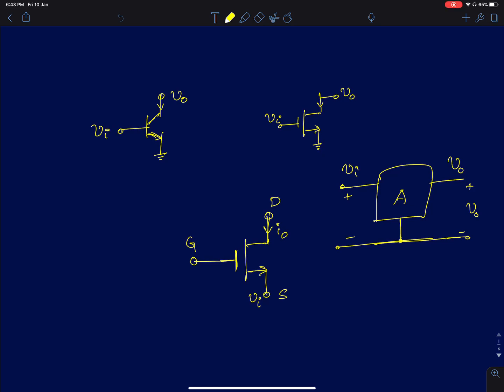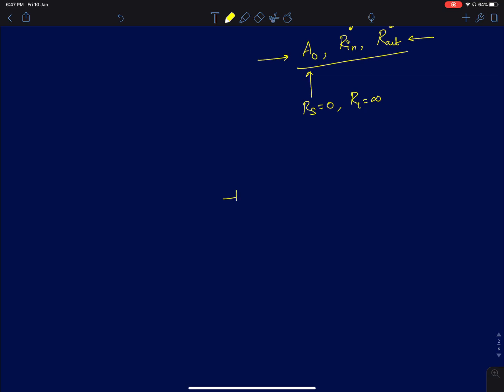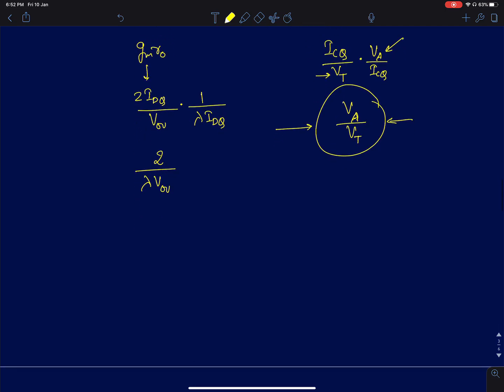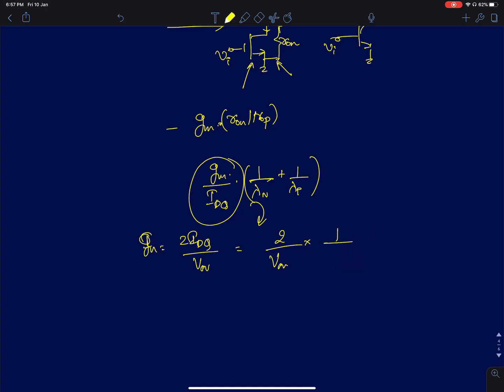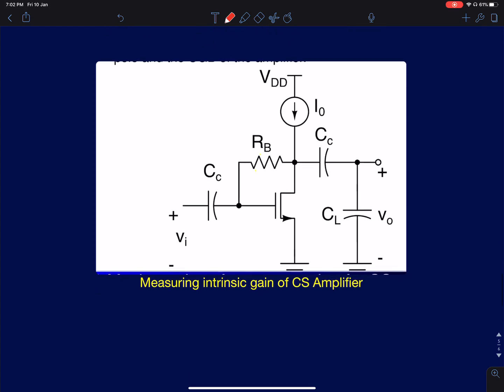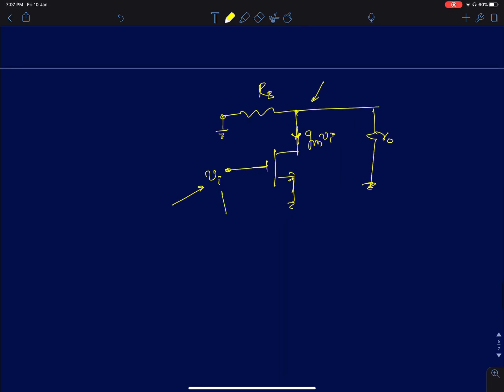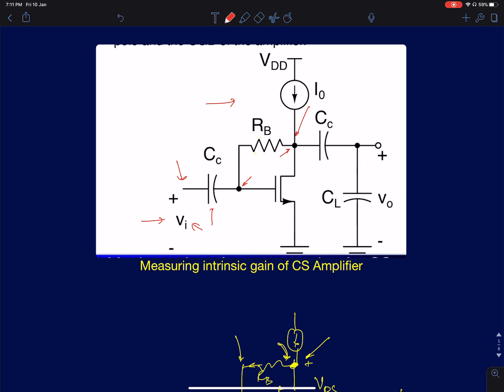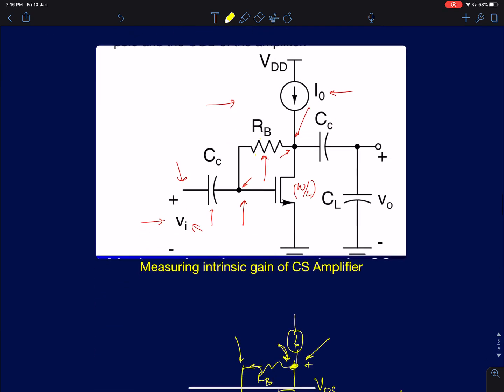AIC Lecture 3) Common Source (Common Emitter) Amplifier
This lecture discusses about the common source amplifier, its intrinsic gain and i/o impedance. A comparison between Common emitter and common source amplifiers is also presented. A setup to measure the maximum gain of a common source amplifier is also discussed.